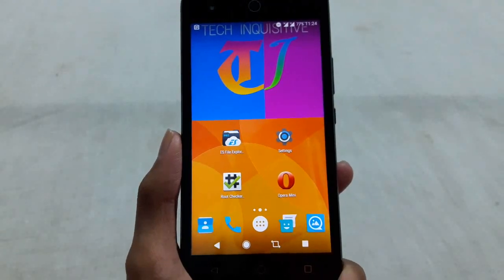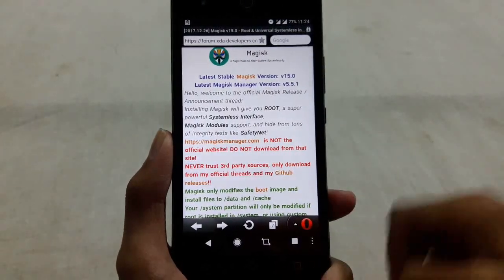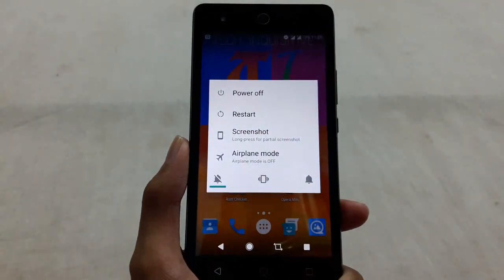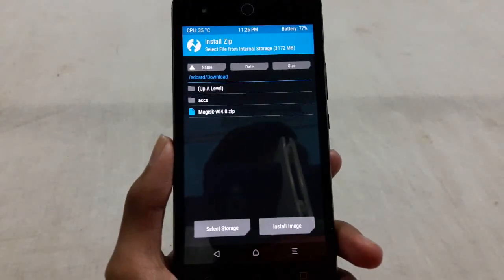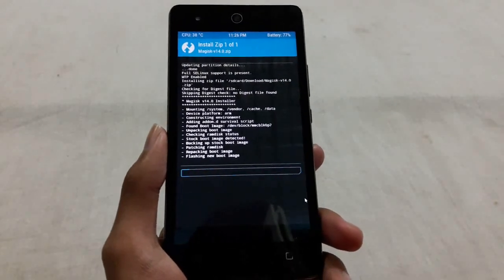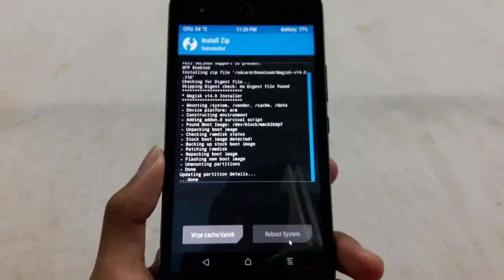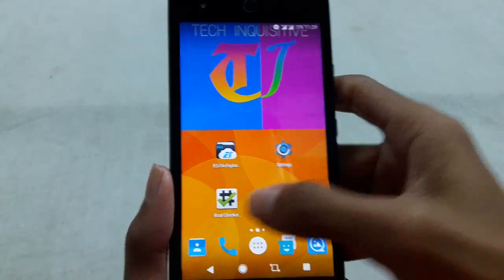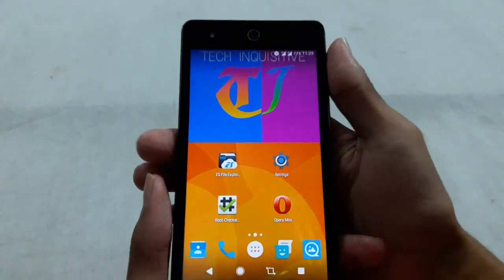Magisk Manager - New & Safest way to root systemlessly & install mods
Magisk Manager is the best alternative rooting tool of Chainfire’s SuperSU. It roots systemlessly without modifying system partition. That's why you can still receive official OTA updates and you can run those applications which won't let you run on a rooted device by using "Magisk's(root) Hide" option. You can also install some modules directly from Magisk Manager which act like Xposed Framework Modules. So, check out this.
Thanks to XDA Developers "topjohnwu" who made it possible.

★How to send/share any type of files using Facebook Messenger including apk, pdf, zip, doc, txt file